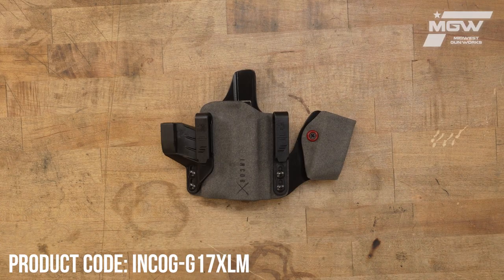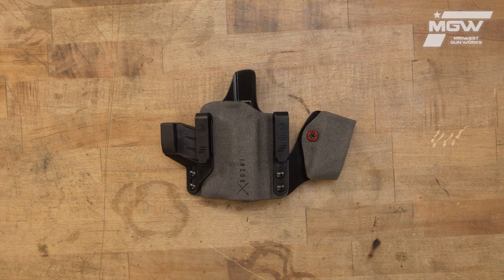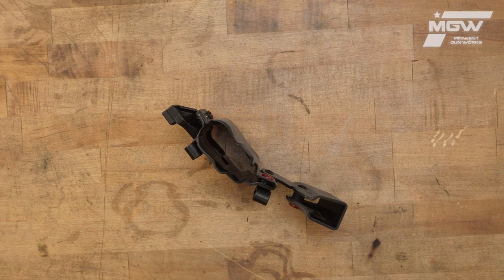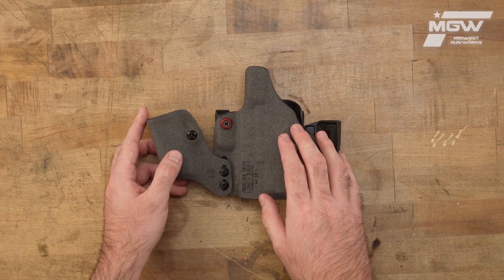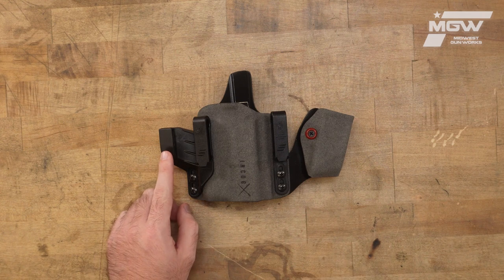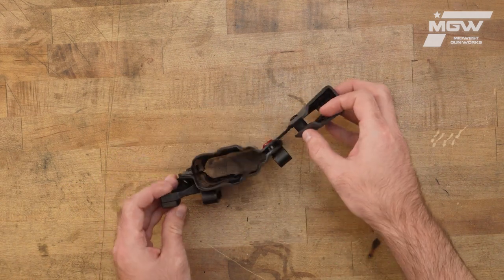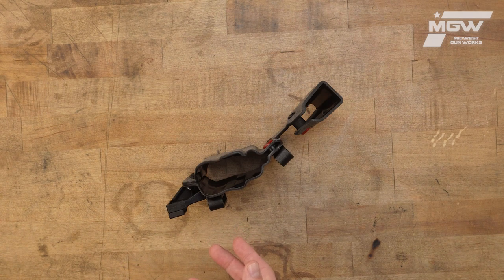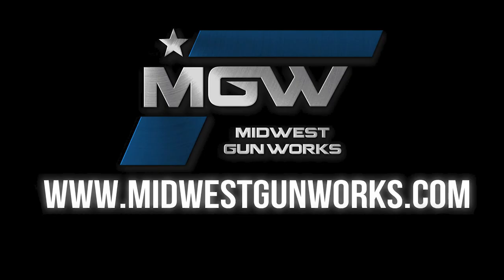Safariland INCOG-X Holster & Magazine Caddy for Glock 17 / 19 w/ Light, RH - Part# INCOG-G17XLM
Take a quick look at the Safariland INCOG-X Holster & Magazine Caddy for Glock 17 / 19 w/ Light, Right Hand - Part# INCOG-G17XLM.